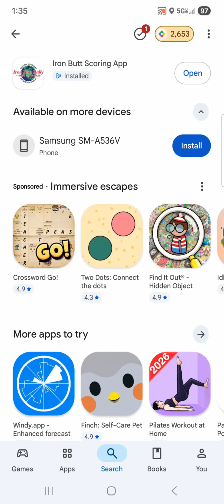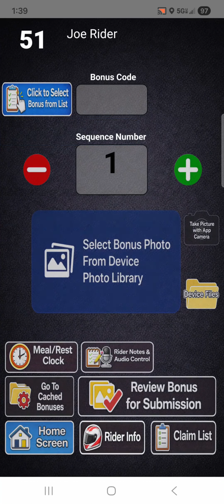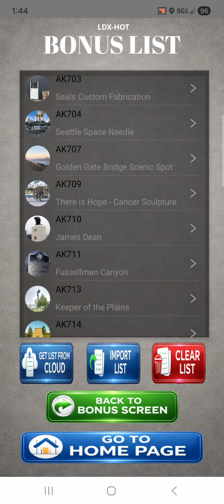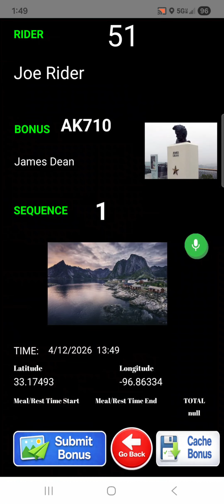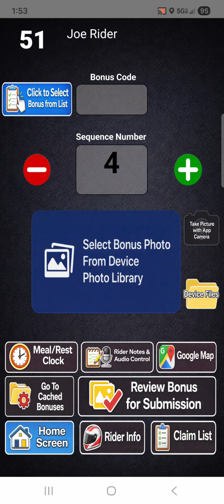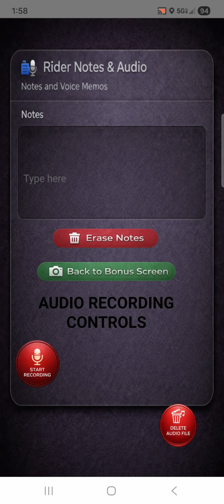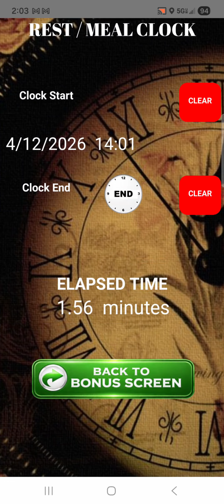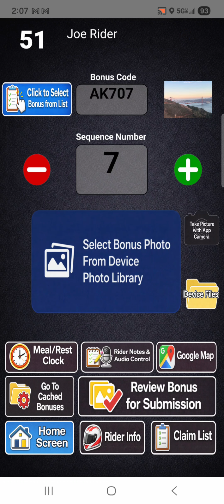Scoring App Tutorial Apr 2026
A not-so-brief of the latest (and greatest) iteration of the rally scoring app.  There's a new look, a couple new functions, and evidence that app creation should never be my day job.  But for what we use it for, it's a pretty darn good tool.